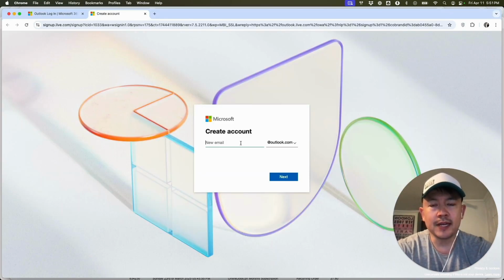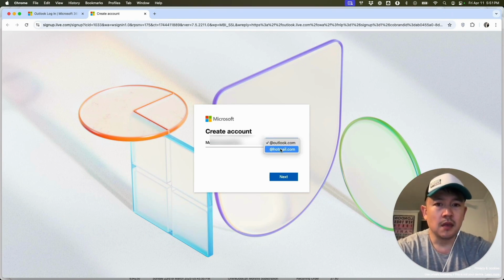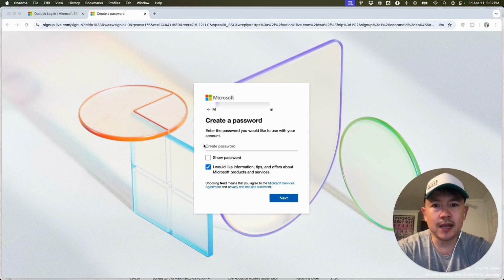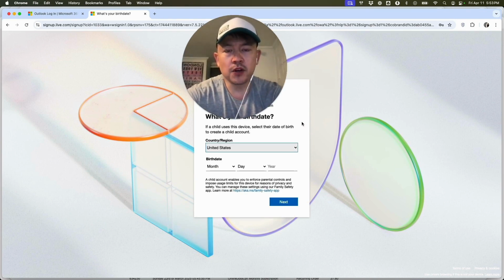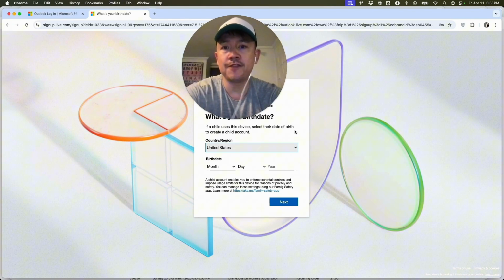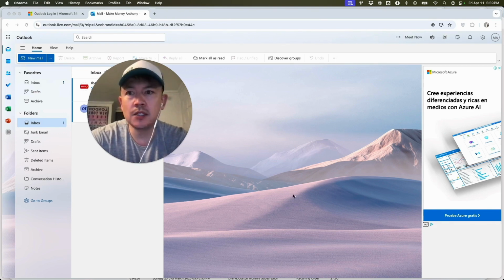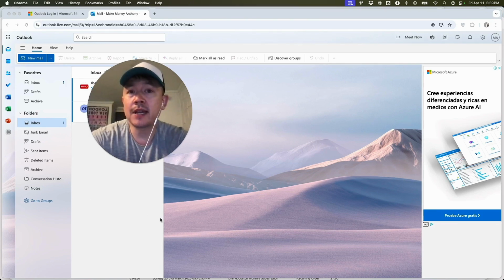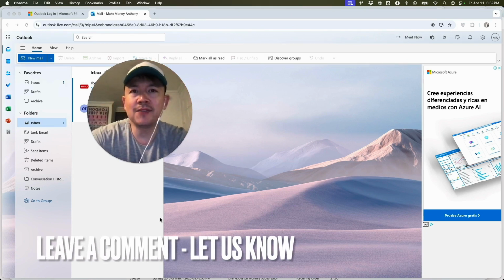✅ How To Sign Up Create Microsoft Outlook Email Account 🔴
Microsoft Outlook is an email and personal information management application developed by Microsoft. It allows users to send and receive emails, manage their calendar, keep track of tasks, store contacts, and take notes. Often used in both professional and personal settings, Outlook integrates seamlessly with other Microsoft 365 services, making it a central hub for communication and organization. It is available on desktop, web, and mobile platforms.